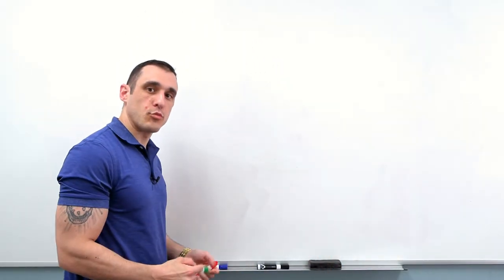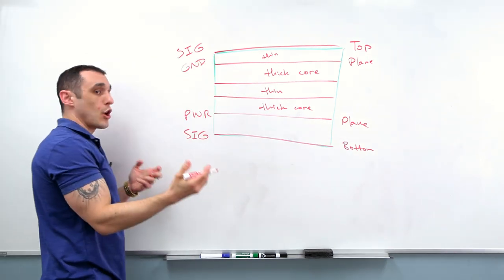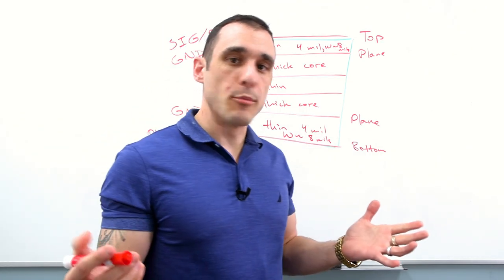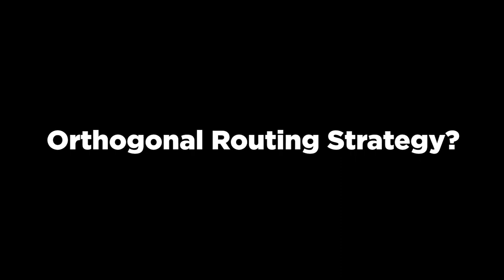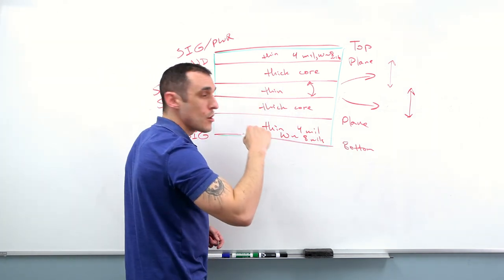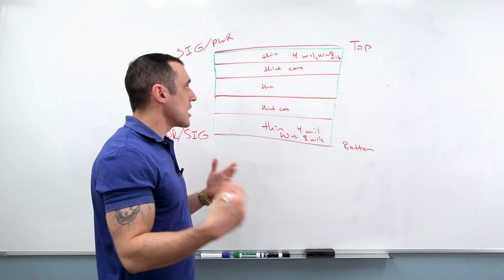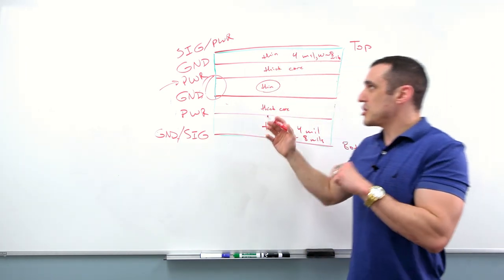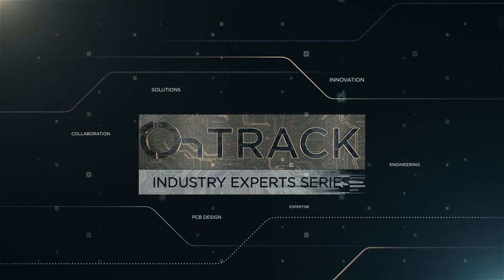Getting Started with 6 Layer Boards | High-Speed Design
Tech Consultant Zach Peterson has gotten a few questions on Six-Layer Stackups so today, he's diving in! Compare a six-layer stackup to a four-layer board, learn how to work with 6 layers in high-speed design, what to do with power/ground, and more.

0:00 Intro
0:29 Six-Layer Stackup Structure
2:13 Power, Signal, and Ground Strategies
3:31 The Extra Two Layers
5:02 Orthogonal Routing Strategy?
7:26 High-Speed Design
8:49 Ground and Power Options